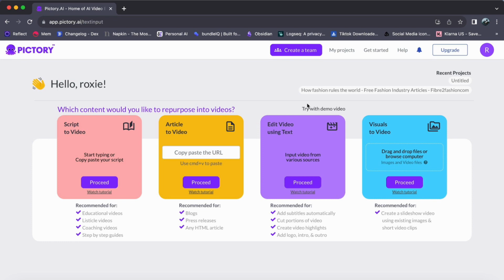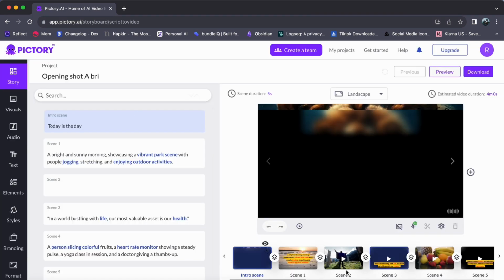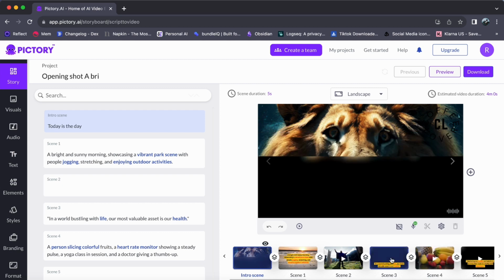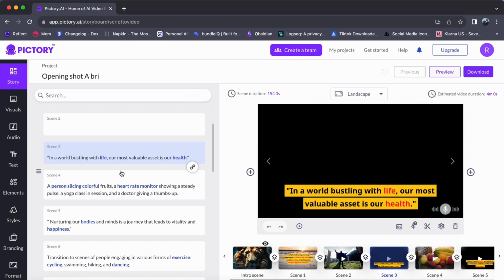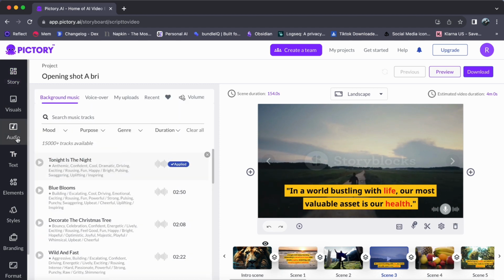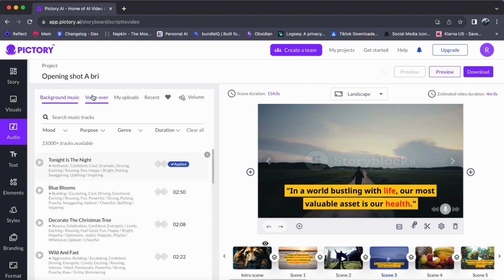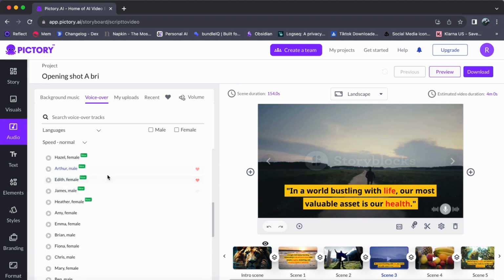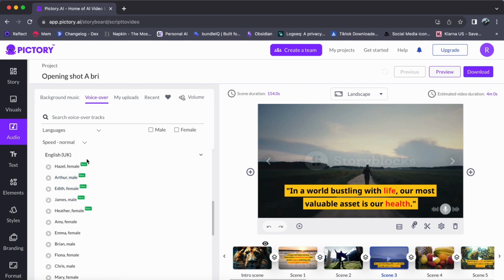How to Use British Accent Voiceover on Pictory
In this video, I'll show you How to Use British Accent Voiceover on Pictory

In this video, I'll show you How to Use British Accent Voiceover on Pictory. In this tutorial, we're excited to introduce you to the elegance of British accent voiceovers using Pictory.

Whether you're a content creator, a storyteller, or someone looking to infuse your videos with a touch of sophistication, this guide will walk you through the process of using British accent voiceovers in Pictory.

Join us as we unveil the user-friendly steps to select and apply British accent voiceovers to your scenes. Learn how to add a unique and captivating auditory dimension to your videos, enhancing the overall viewing experience.

Get ready to captivate your audience with the delightful British accent voiceover, all right here on our channel!